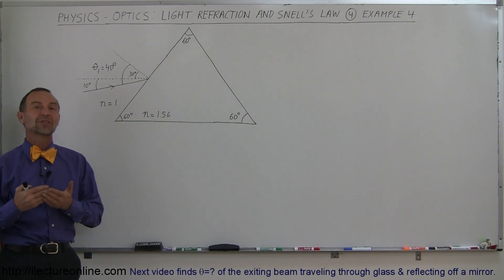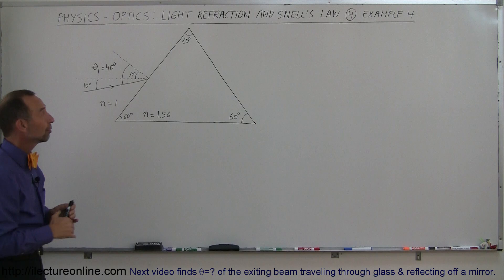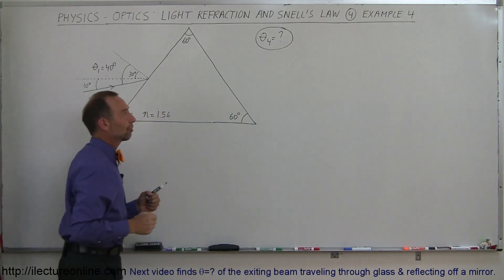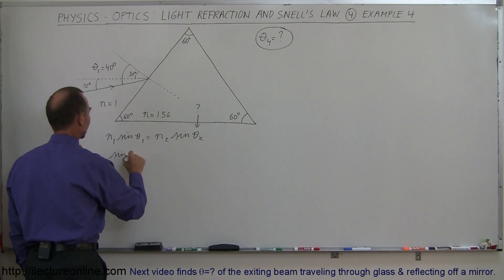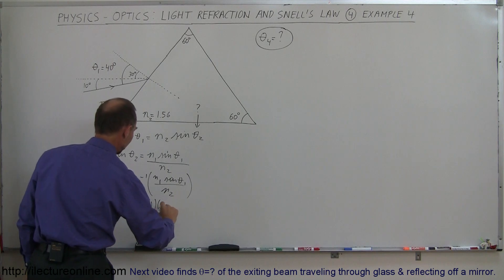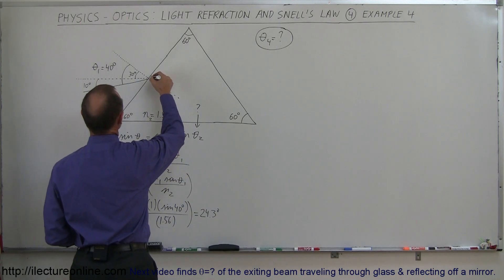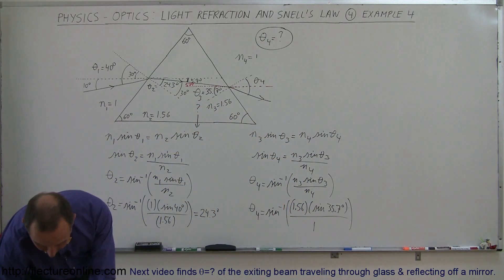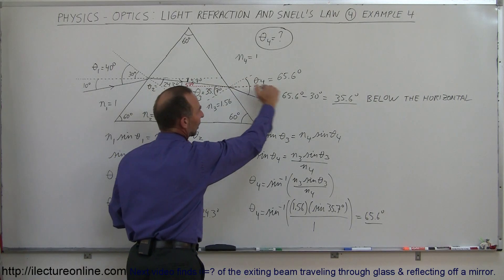Physics 52 Refraction and Snell's Law (9 of 11) Ex. 4: Light Through a Prism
In this video I will find angle=? of the exiting light beam of a prism.